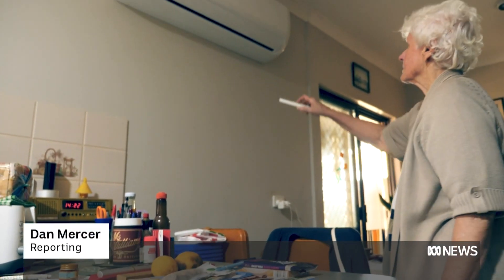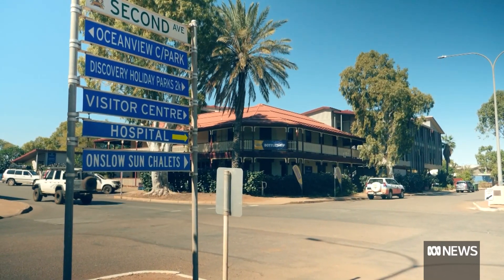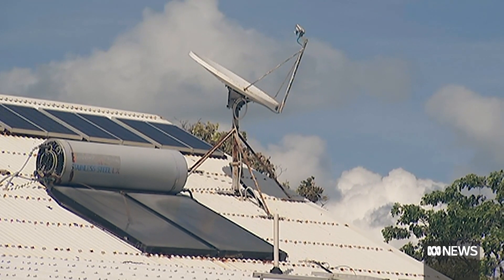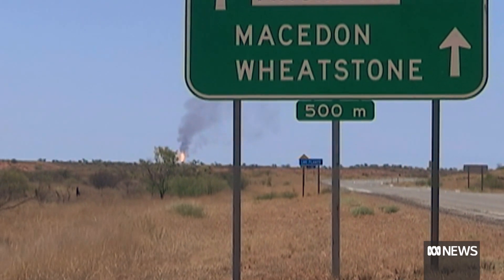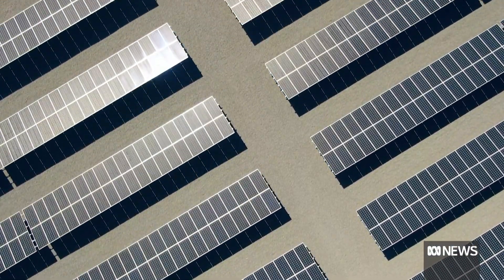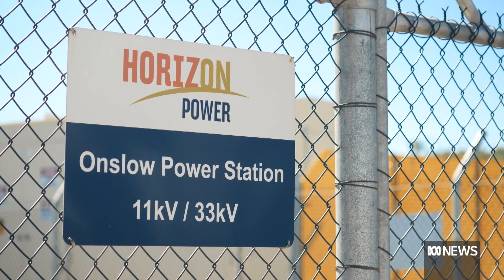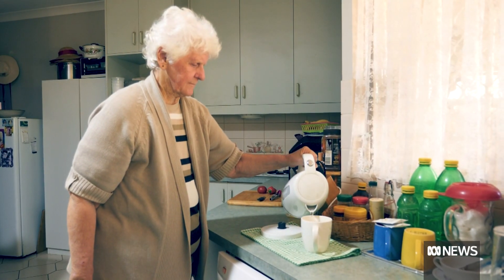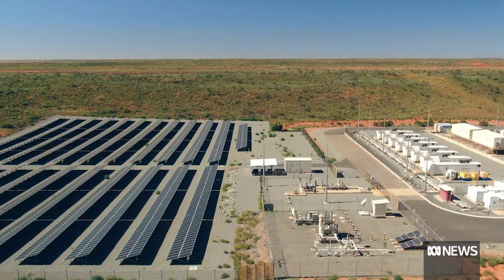WA's North-West town of Onslow is trialling running on solar power alone. |ABC News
In a remote part of WA, a world-first trial is providing lessons that may hold the key to making power 100 per cent renewable across the country.

The system being tested in Onslow, coordinates hundreds of disparate rooftop solar panels along with a large-scale solar farm and battery backup.